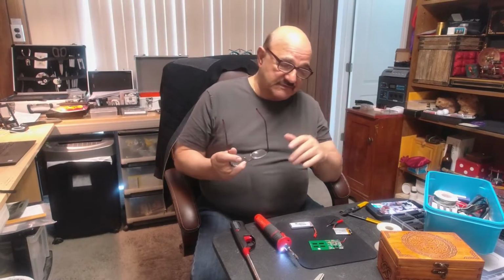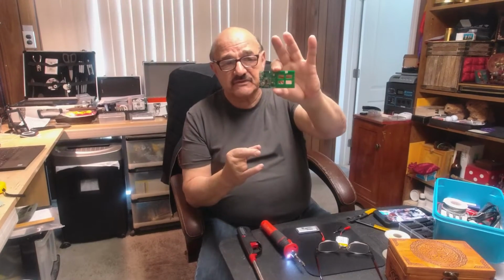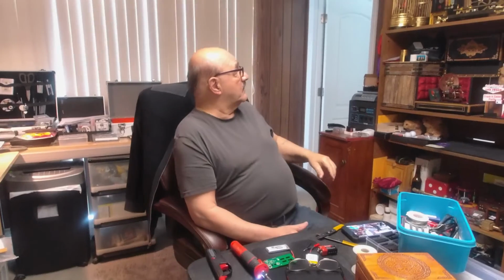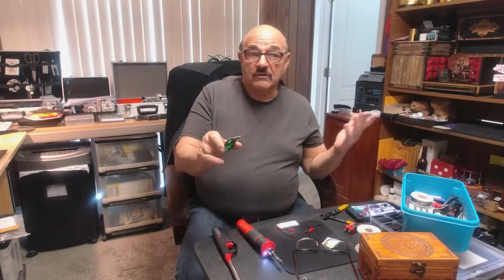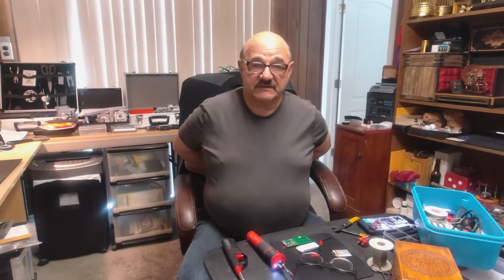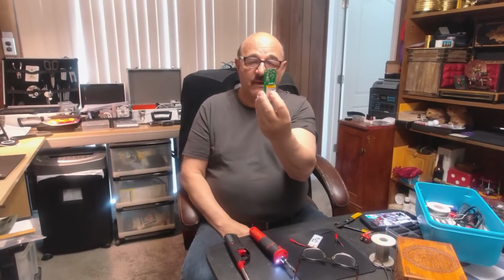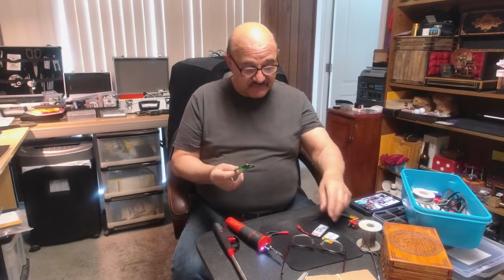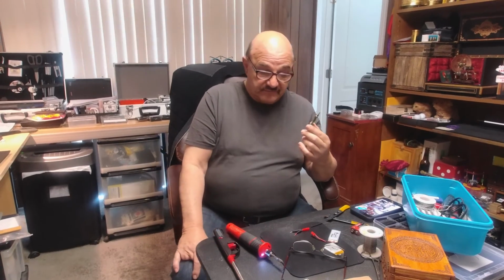Frank Paris On Hugo Shelley Insight Pro Battery update for the Reader